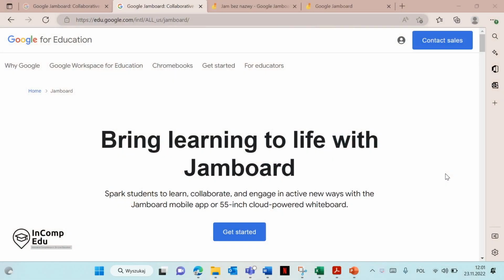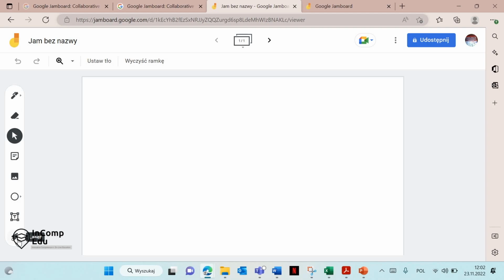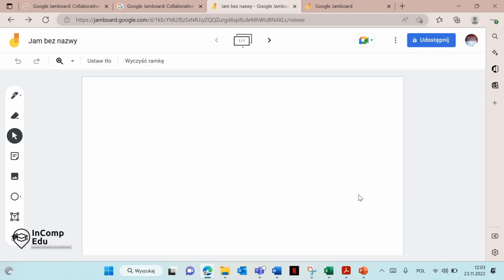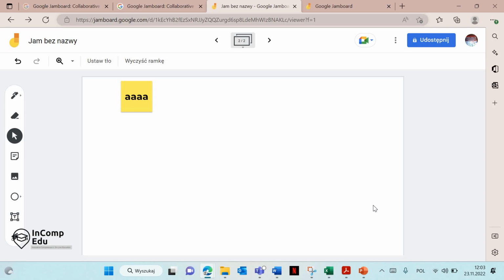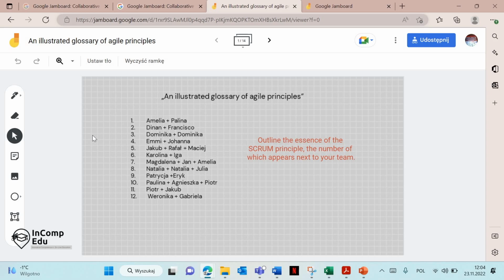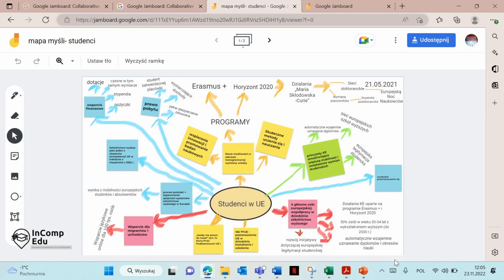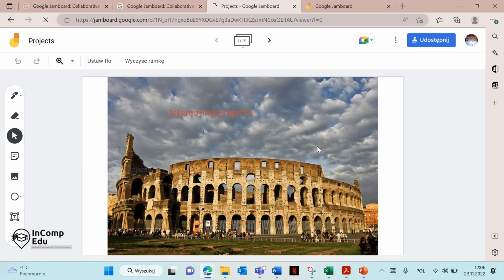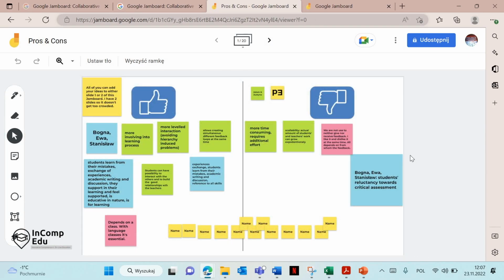InCompEdu - Jamboard - O.Dębicka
How-to webinars prepared within the framework of the InCompEdu Erasmus+ project.
University of Gdańsk
Faculty of Economics
Sopot